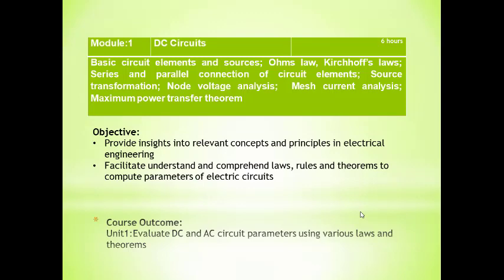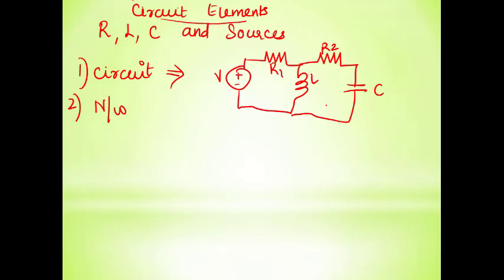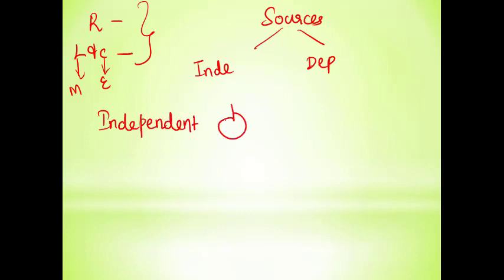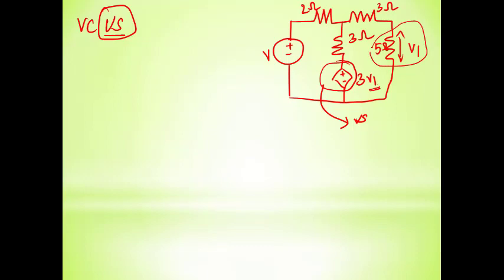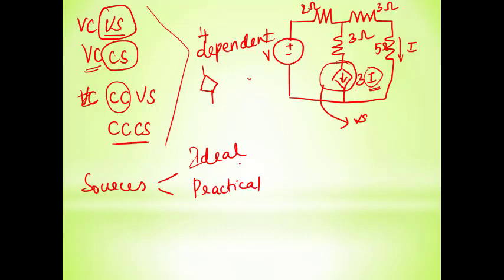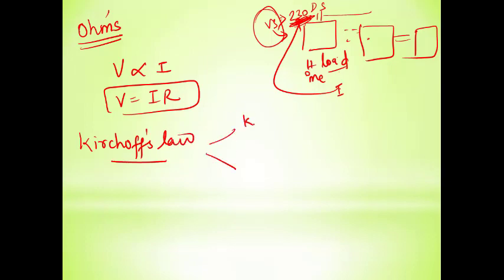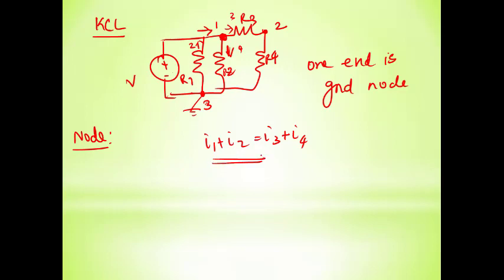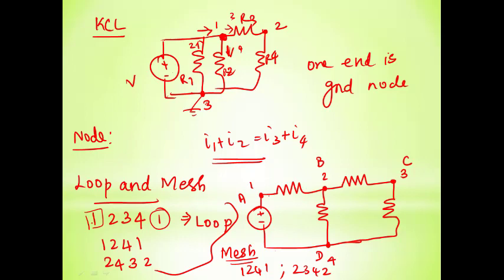Lecture 1:Introduction to Electrical Engineering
Difference Between Circuit and Network, Circuit elements, Independent and Dependent sources, Node, Difference between Mesh/loop